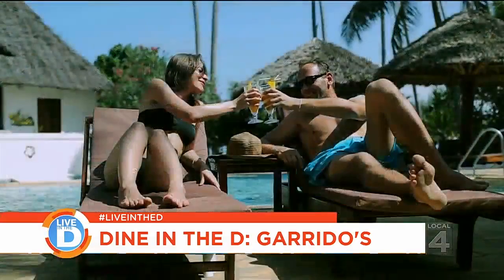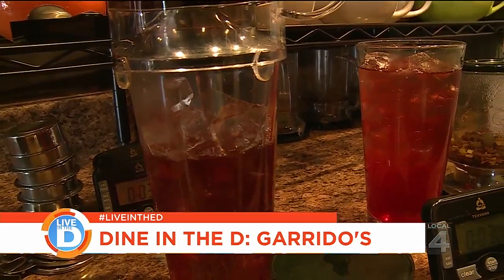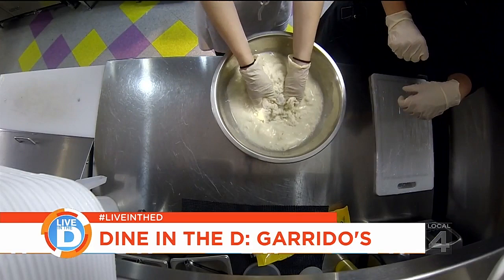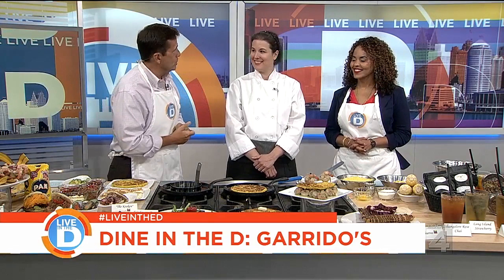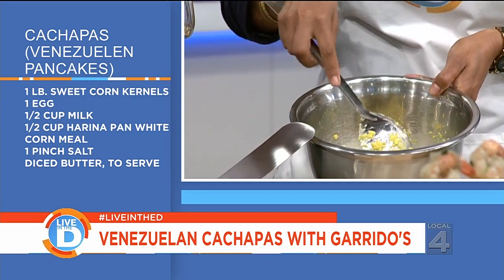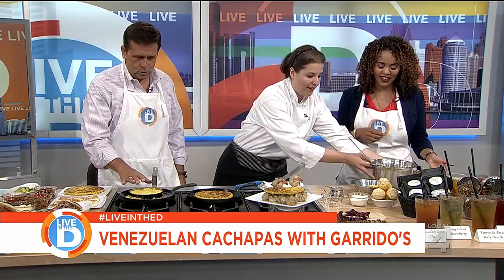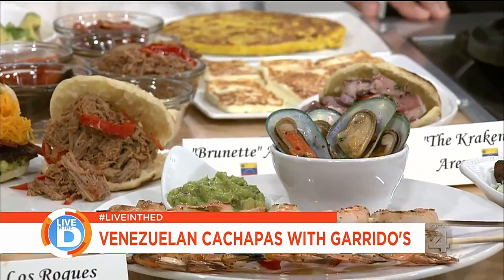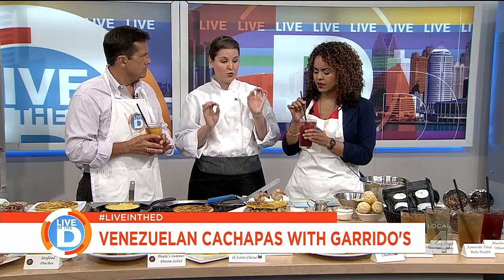Dine in the D: Try Venezuelan cusine at Garrido's